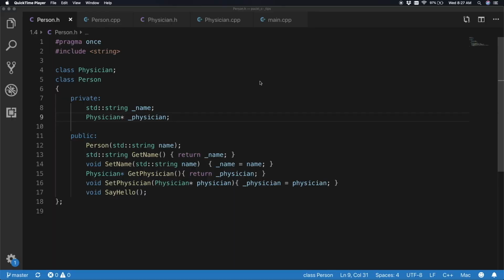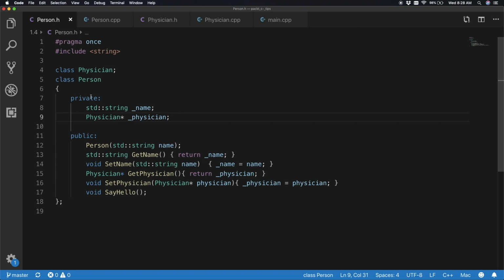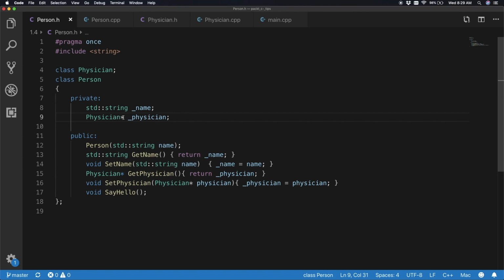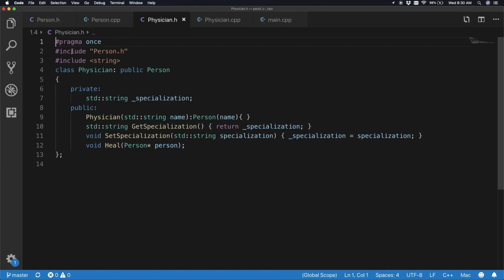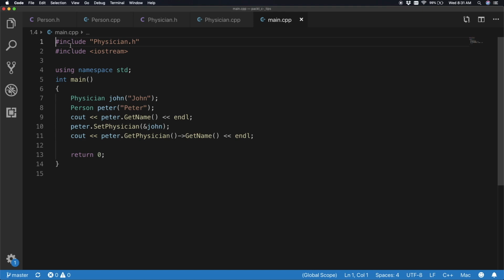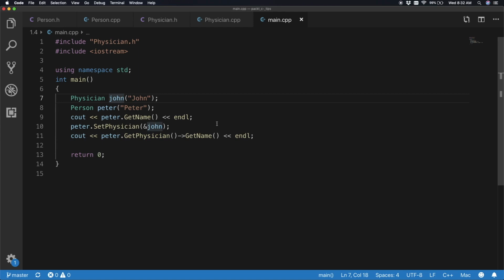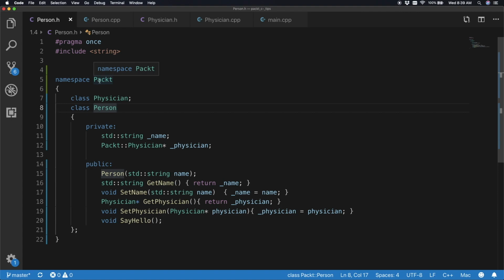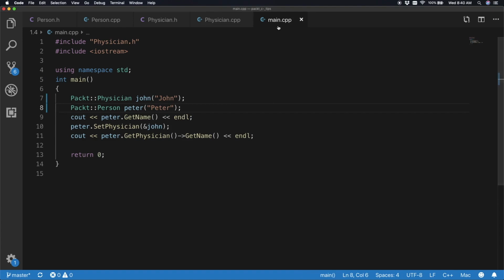Most Frequent C++ Build Errors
In this video we talk about the most common C++ compilation errors and how to solve them.

We cover: Circular references, forward declarations and the right use of namespaces.